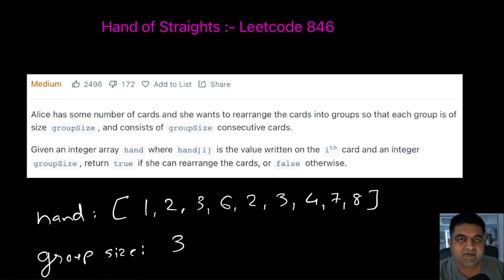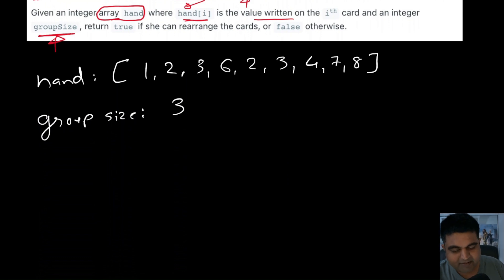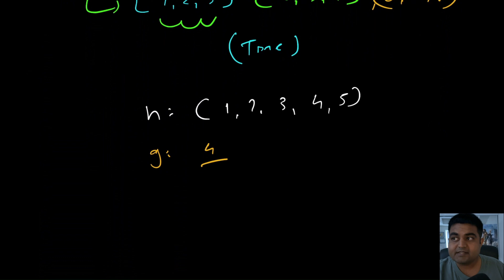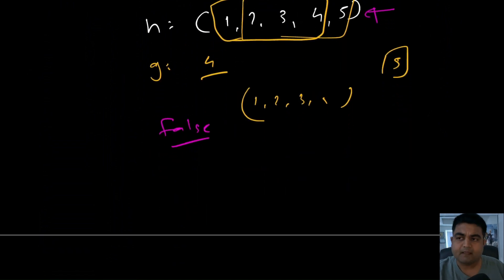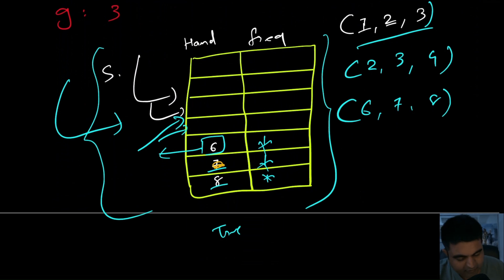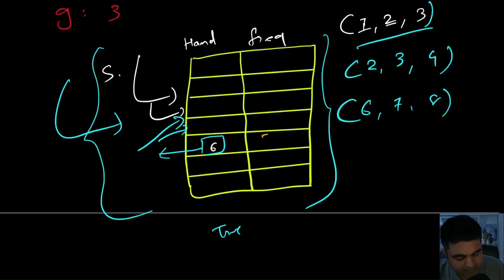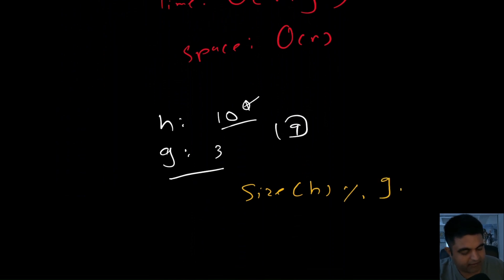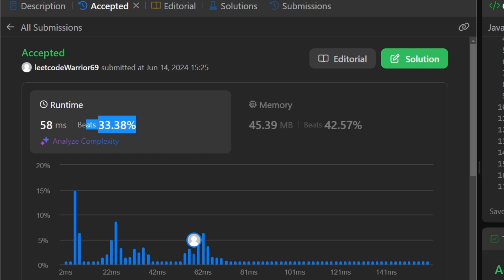Hand of Straights: 846 - faang interview question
Welcome to our in-depth tutorial on LeetCode Problem 846: Hand of Straights. In this video, we'll guide you through understanding the problem statement, exploring various solution approaches (brute force, better, and optimal), and explaining a fully-detailed Java implementation.

Get ready to be blown away by the ultimate guide to conquering the "Hand of Straights " LeetCode problem! In this high-octane, action-packed video, we'll take you on an epic coding journey through the maze of this challenging problem, helping you master the art of efficient data structure and algorithm solution and clean Java code writing.

By the end of this video, you'll have mastered the "Target Sum " LeetCode problem and be ready to tackle even more programming challenges with confidence!

This Problem was recently asked in following companies in Technical Coding Interview:

Amazon interview,
Adobe interview,
Google interview,
Apple interview,
Microsoft interview,
Facebook interview,
Bloomberg interview,
Uber interview,
Spotify interview,
Goldman Sachs interview,
Expedia interview,
Oracle interview,
Yahoo interview,
Zoho interview,
Visa interview,
Morgan Stanley interview,
IBM interview,
JPMorgan interview,
Walmart Global Tech interview,
VMware interview,
tcs interview,
Square interview,
Snapchat interview,
Citadel interview,
Infosys interview,
Accolite interview,
SAP interview,
eBay interview,
Cisco interview,
Citrix interview,
Nvidia interview,
GoDaddy interview,
Deutsche Bank interview,
Splunk interview,
Optum interview,
Siemens interview,
Cognizant interview,
ByteDance interview,
Twitter interview,
Nagarro interview,
ServiceNow interview,
Qualcomm interview,
PayTM interview,
Yandex interview,
Airbnb interview,
Wayfair interview,
Groupon interview,
Capital One interview,
HBO interview,
Poshmark interview,
ZScaler interview,
United Health Group interview,
Shopee interview,
Epam Systems interview,
Athenahealth interview,
LinkedIn interview,
Yelp interview,

Understanding the problem: 00:00
Optimal Solution: 03:22
Code: 12:33

FAANG,
Meta,
Google,
Amazon,
Netflix,
Microsoft,
apple,
doordash,
roblox,
stripe,
instacart,
uber,
lyft,
linked In,
pinetrest,
bloomberg,
robinhood,
Goldman Sachs,
box,
two sigma,
byte dance,
air bnb,
nuro,
ui path,
oracle,
data bricks,
waymo,
dropbox,
coinbase,
snowflake,
snap,
nvdia,
broadcom,
slack,
intel,
cisco,
indeed,
salesforce,
wayfair,
okta,
splunk,
service now,
coursera,
square,
upgrade,
mozilla,
yelp,
unity,
ebay,
affirm,
stach adapt,
amplitude,
github,
wish,
brex,
etsy,
chime,
shopify,
amd,
GoDaddy,
IBM